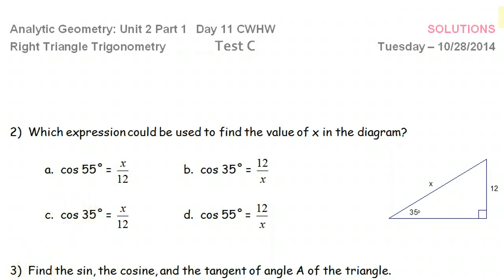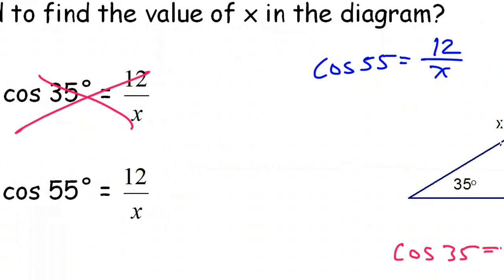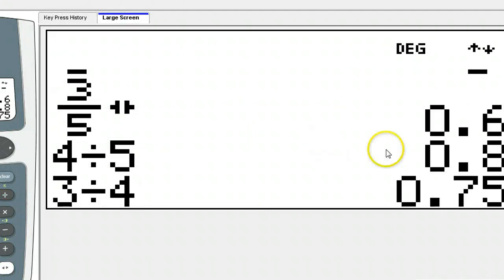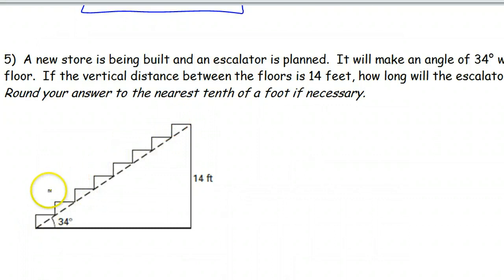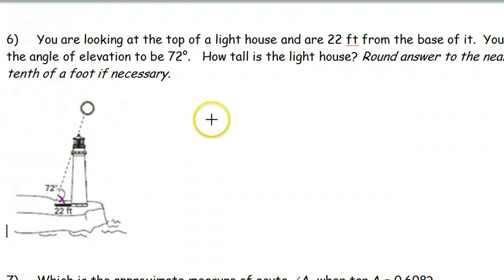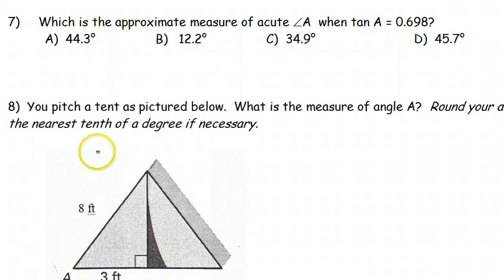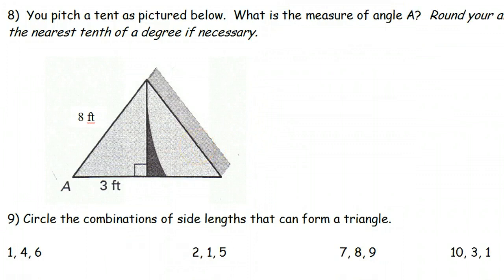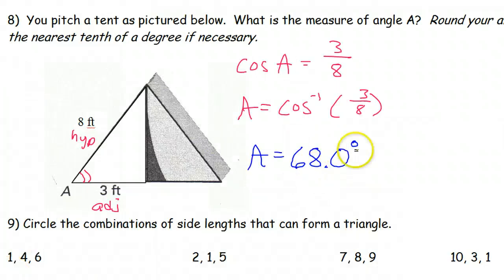Day 11 CWHW Test C #2 to #8 Right Triangle Trigonometry